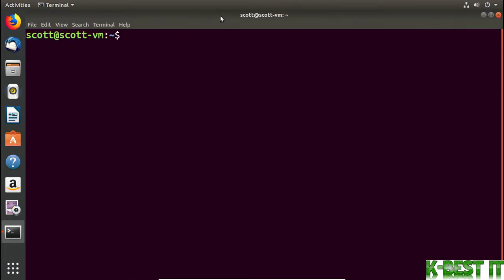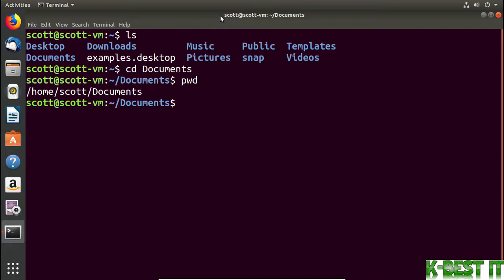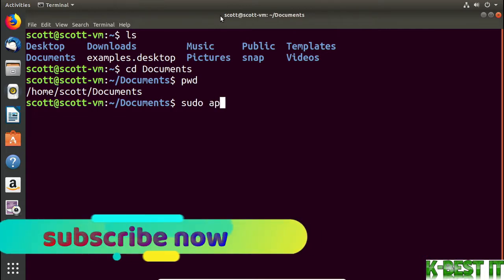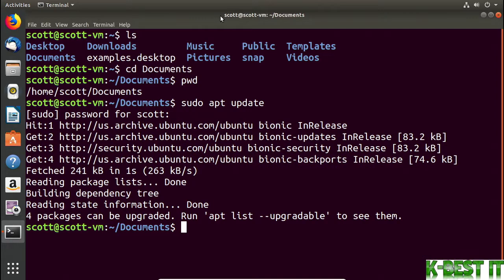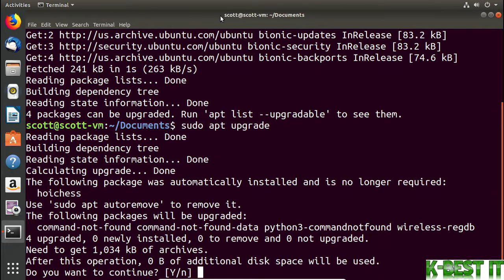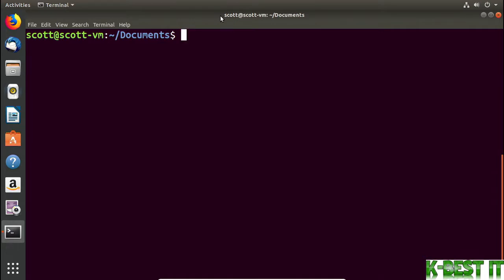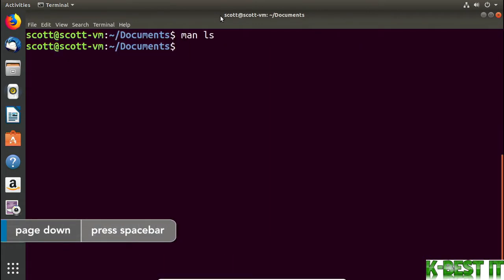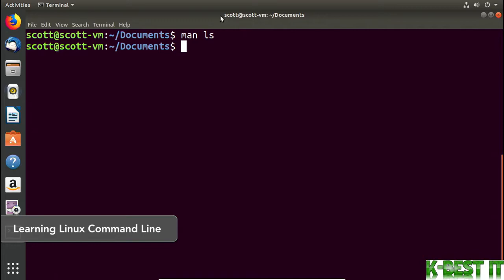Using the Terminal in ubuntu desktop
This video teaches about  Using the Terminal in ubuntu desktop